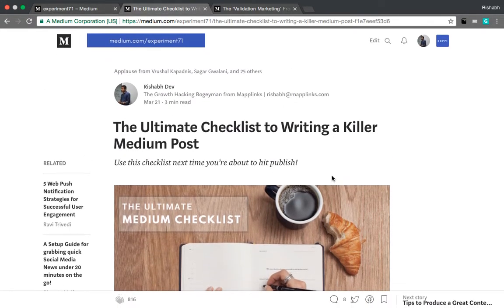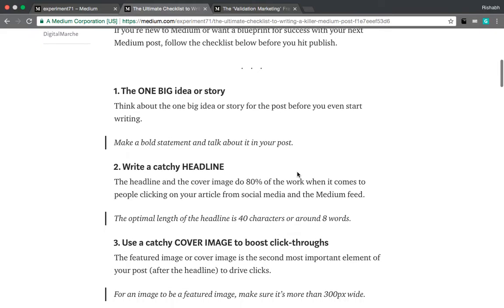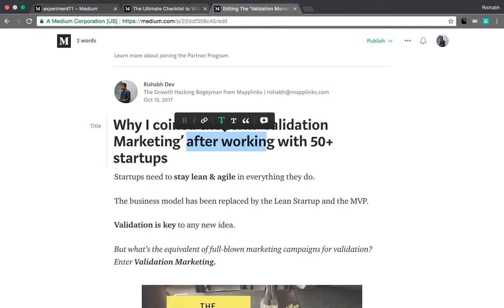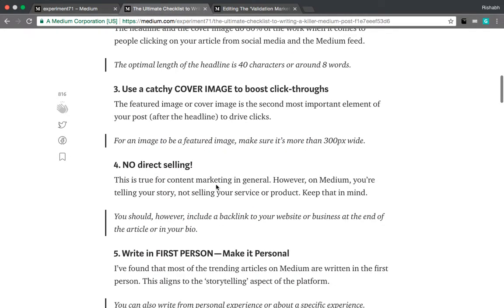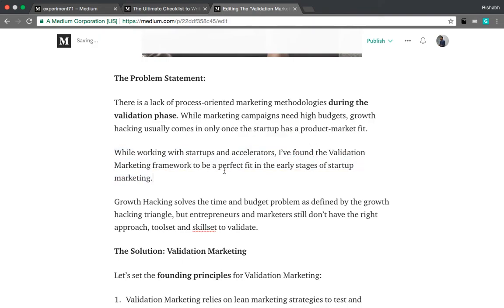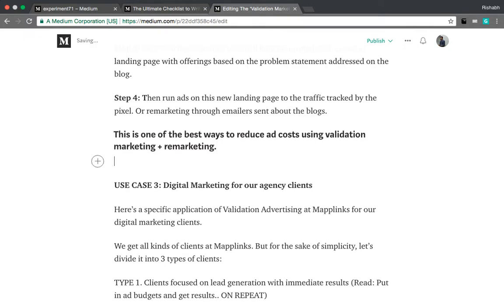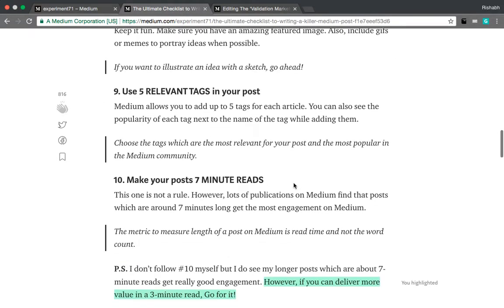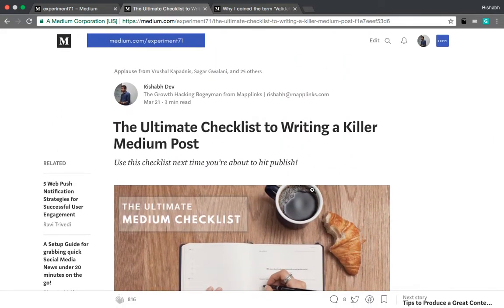Medium.com tutorial: How to write a PERFECT medium article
If you’re new to Medium or want a blueprint for success with your next Medium post, follow the checklist below before you hit publish.

The video shows an example where the above checklist is implemented and how to implement each point on the list for your article.